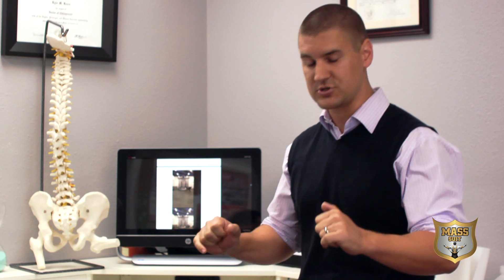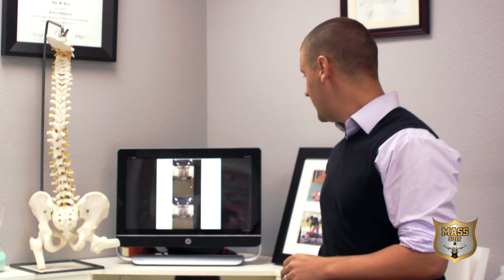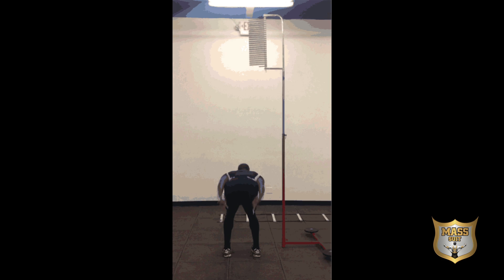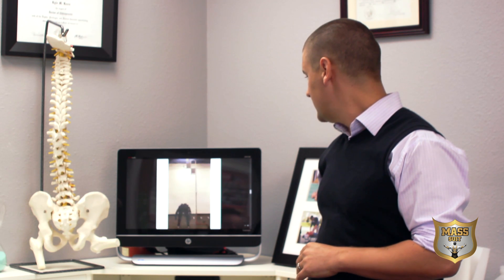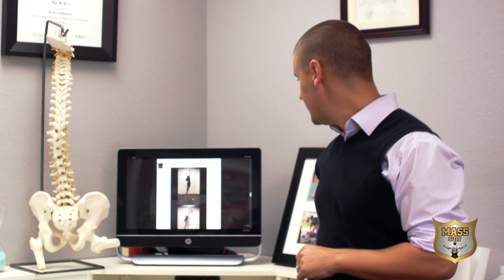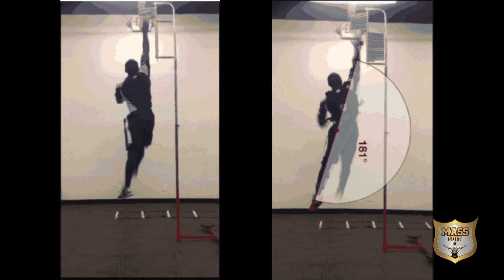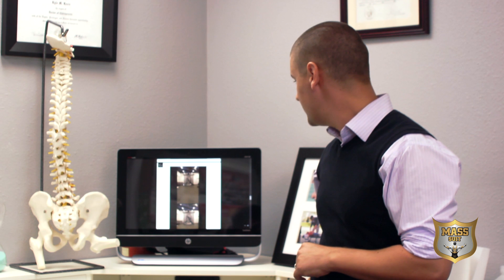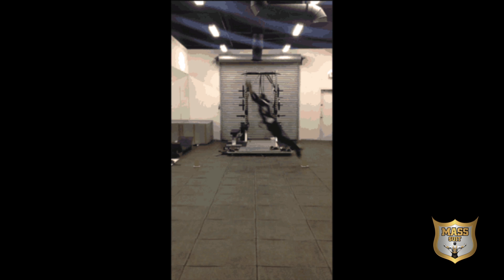Dr. Knox on How to Jump Higher - Injury Prevention - Mass Suit - Resistance Training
Dr. Knox talks about how to properly align your body to get the most power and explosion out of your jumping. He will show you how to jump higher and further. By applying Mass Suit it will help with reducing injuries and increase your vertical jump and explosion forward.